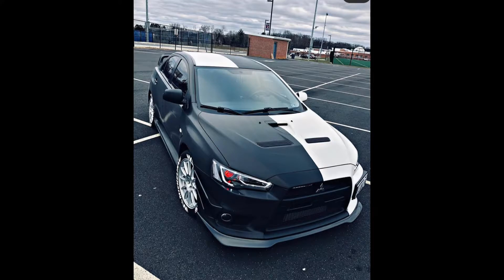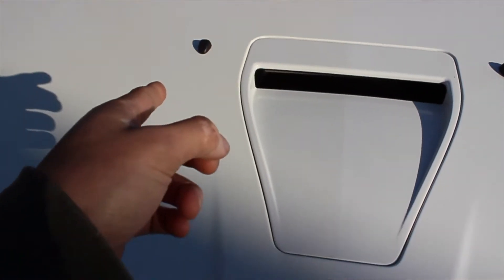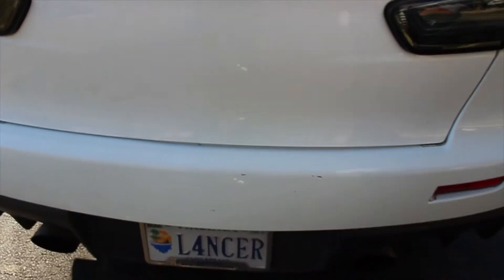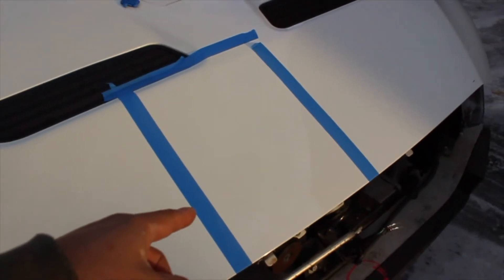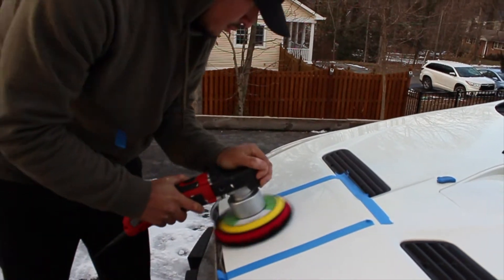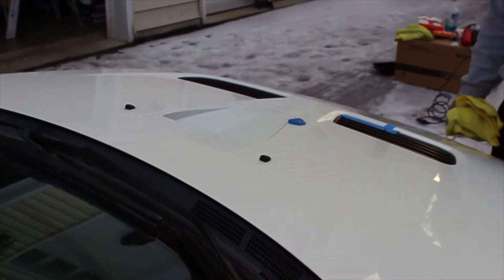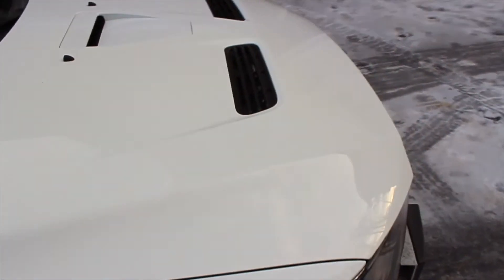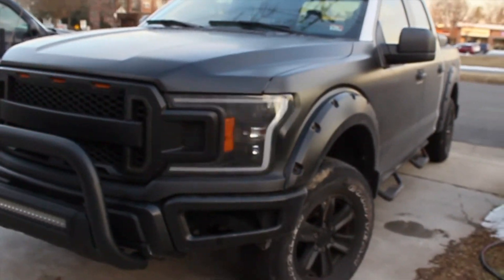3M VINLY Wrap RUINED EVO X Paint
Welp... let's hope the F-150 is still Oxford White
3M was the brand of the vinyl wrap that had left discoloration on the factory paint